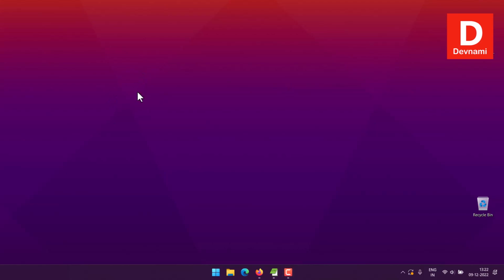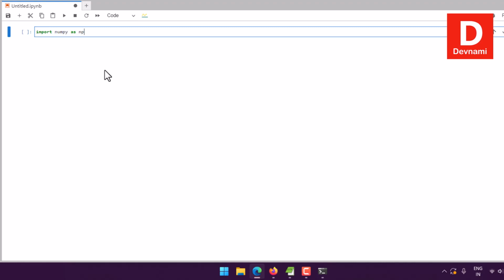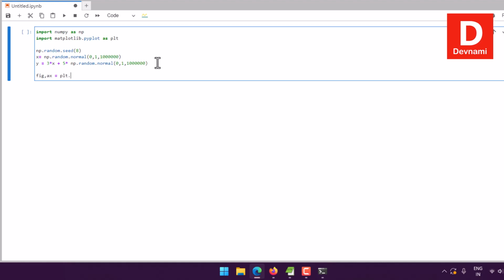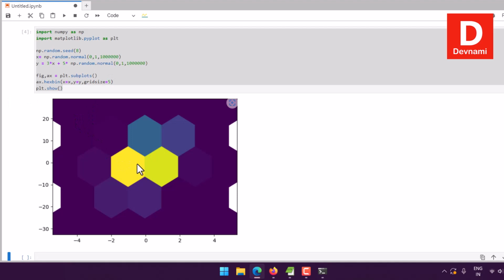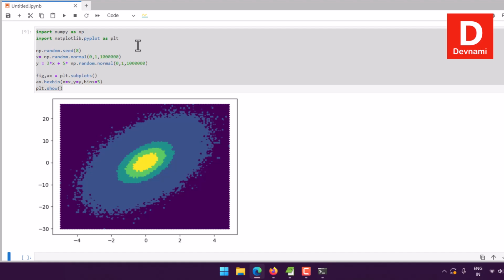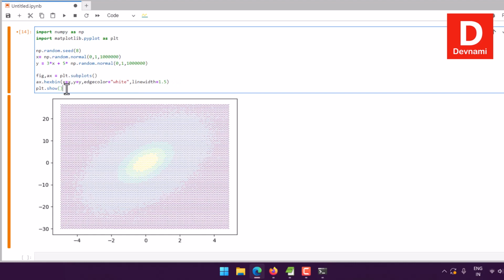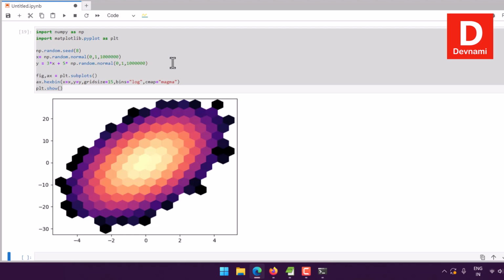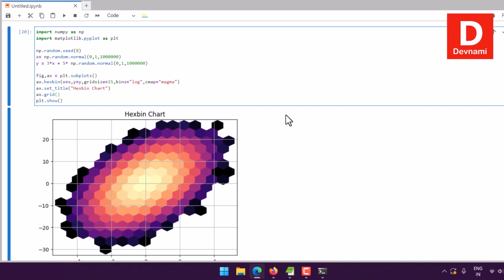Hexbin Chart - How to Create Hexbin Chart in Matplotlib Python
Learn How to Create Hexbin Chart in Matplotlib Python. Hexbin plot with matplotlib. How to plot hexbin histogram in Matplotlib. What is the matplotlib.pyplot.hexbin() in Python.